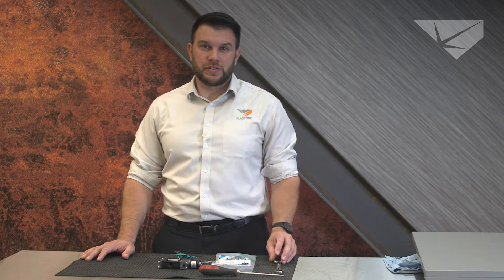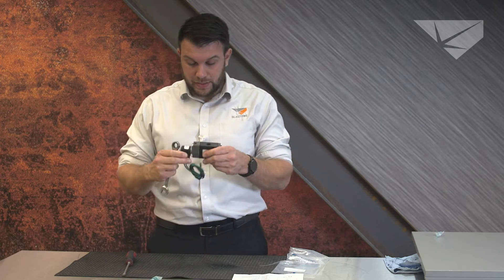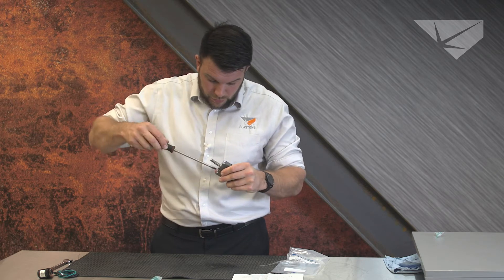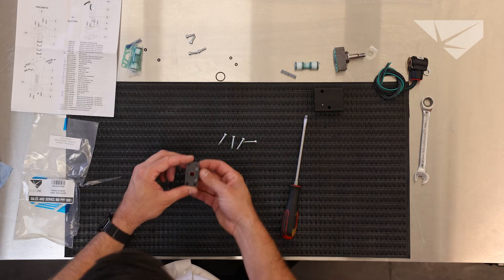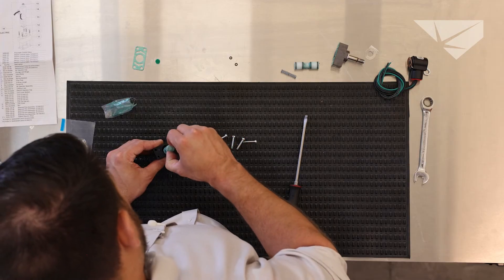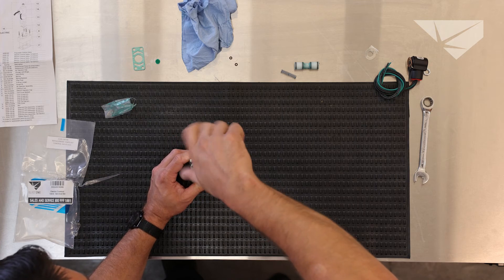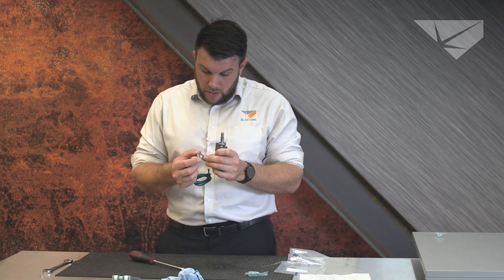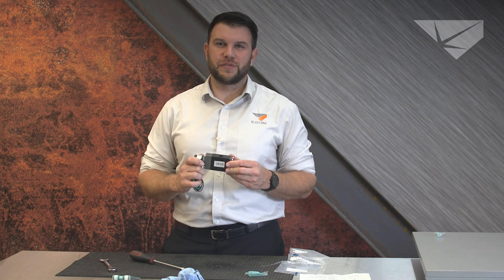How to Maintain and Rebuild an Electric Control Valve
In this Product Overview from BlastOne, Vince walks us through how to Maintain and Rebuild an Electric Control Valve.